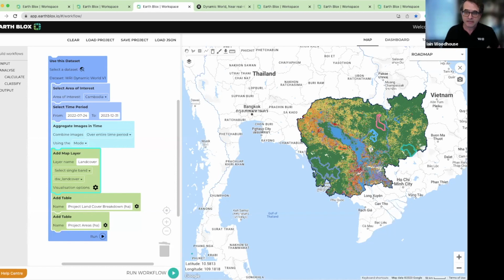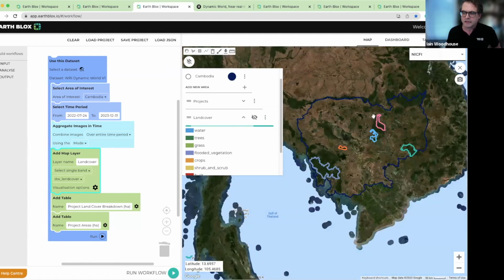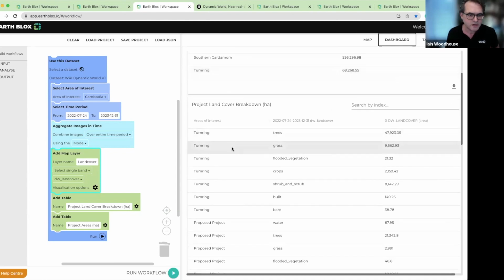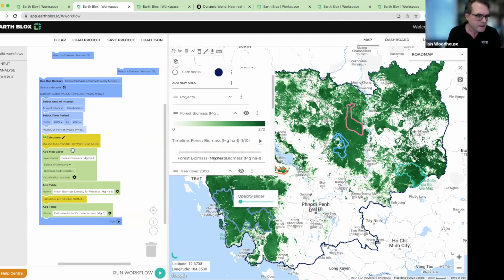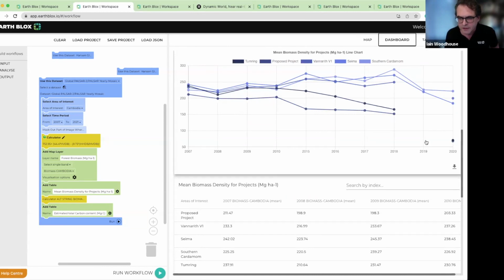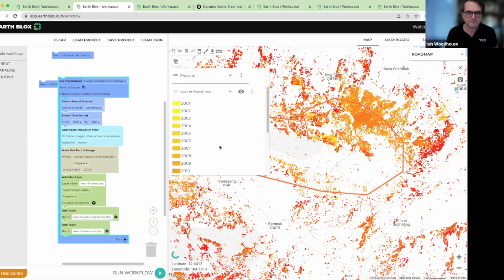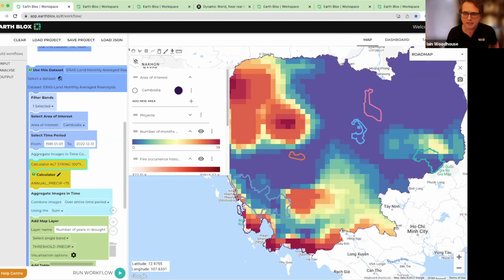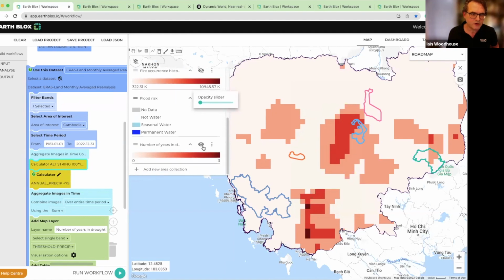Assess forest carbon projects in minutes with Earth Blox